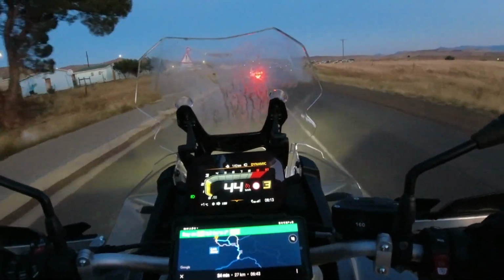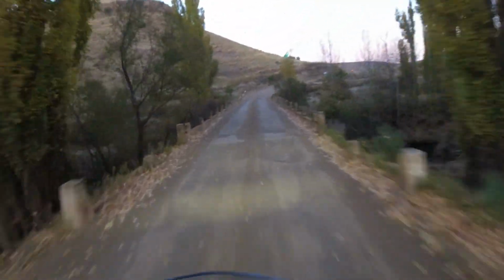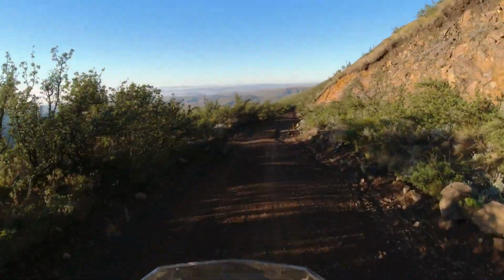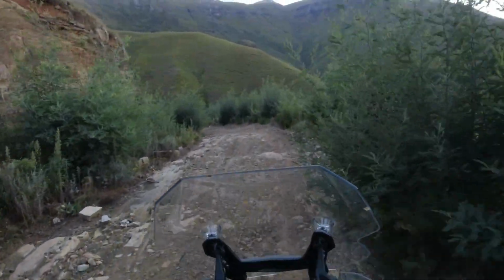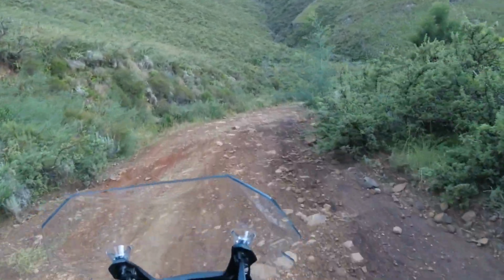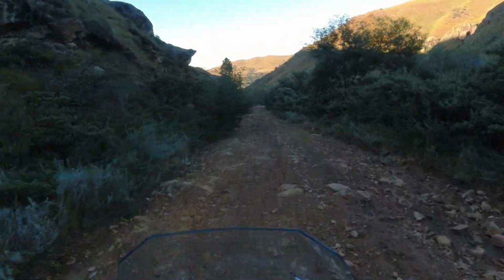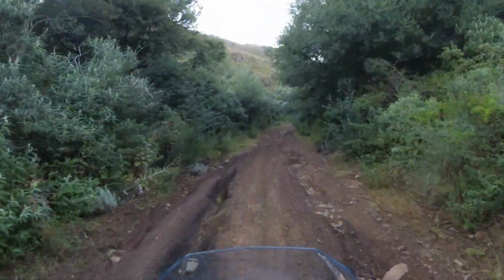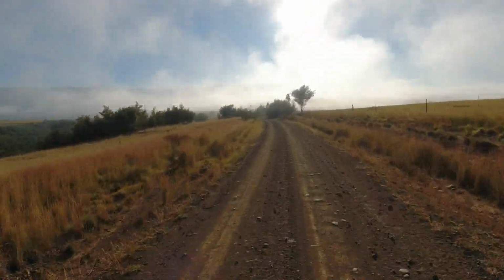Tour de Rhodes: Day 2 Part 1 - Otto du Plessis Pass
Day 2 - Part 1: Departing Barkly East at 6:15am with temps dropping to -3. Heading Clifford to take on Otto du Plessis pass from the top down. Bike loaded with luggage and really low on fuel.